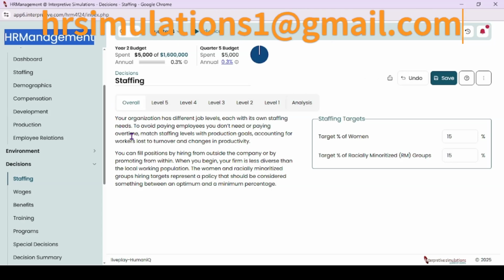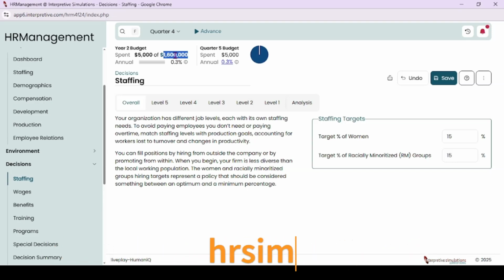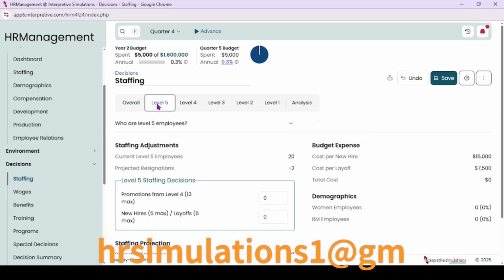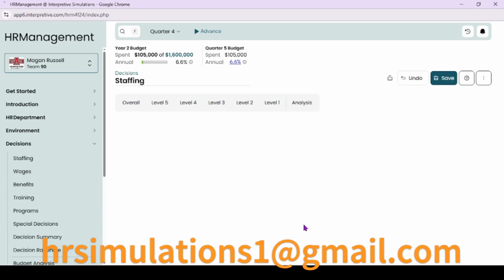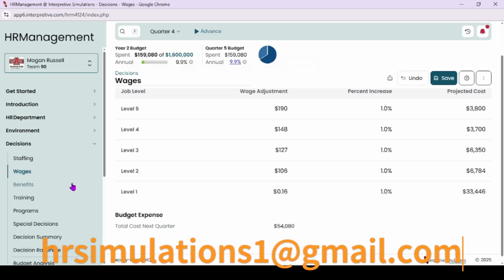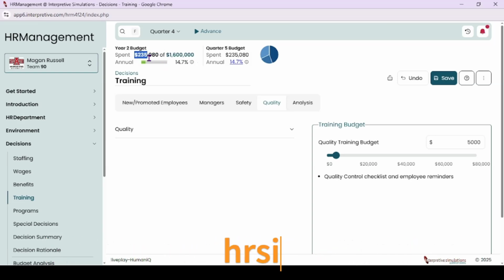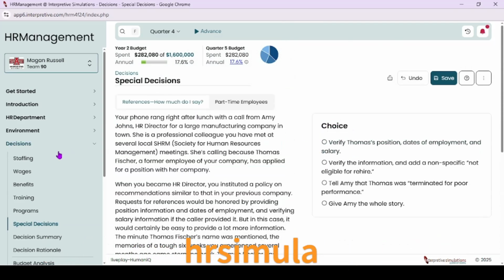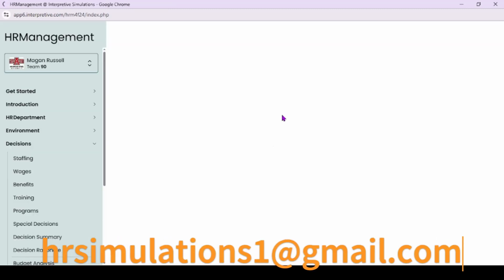How to Ace Your HR Management Simulation: Step-by-Step Guide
Discover the ultimate guide to HR management interpretive simulations in 2026. This walkthrough provides an in-depth look at the latest trends and best practices in human resources management, helping you navigate complex scenarios and make informed decisions. Whether you're a seasoned HR professional or just starting out, this video offers valuable insights and expert advice on how to effectively manage your workforce and drive business success. With step-by-step instructions and real-world examples, you'll learn how to interpret and apply key concepts in HR management, from recruitment and talent development to employee engagement and retention. Stay ahead of the curve and take your HR skills to the next level with this comprehensive guide. Learn how to create a positive and productive work environment, foster a culture of innovation and inclusivity, and drive business growth through strategic HR management.